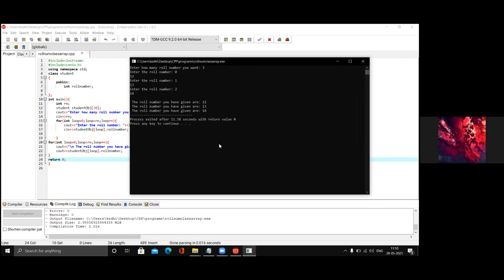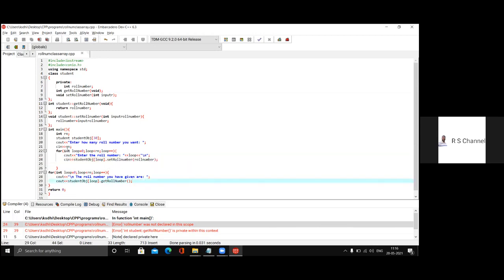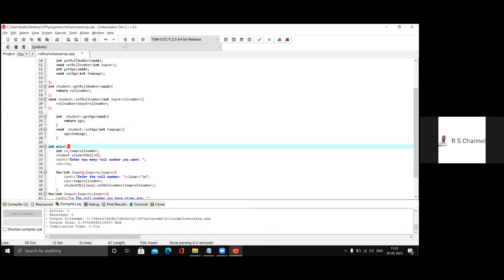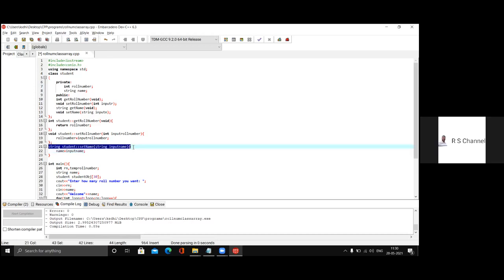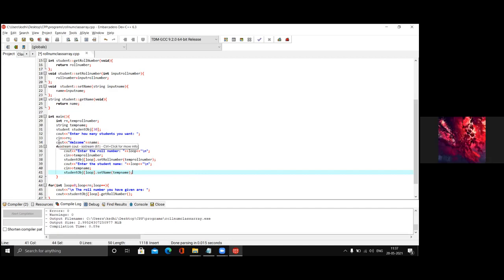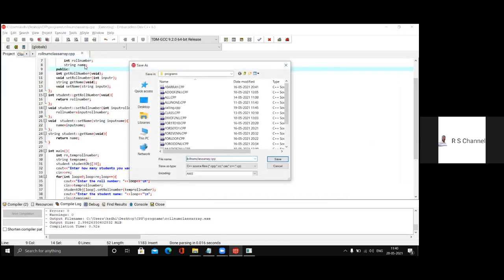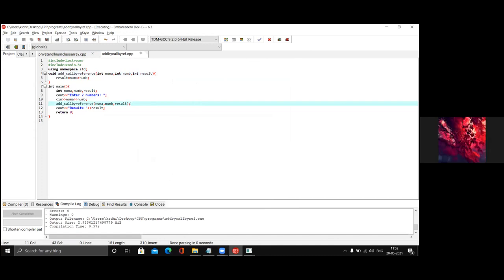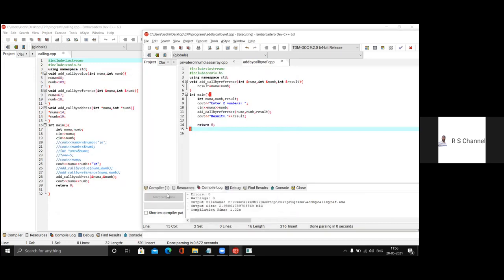"🔥 Mastering C++ from Scratch: Day 7 - Private Variables"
Welcome back to "Mastering C++ from Scratch"! 🚀 On Day 7, we're diving into a fundamental topic: Private Variables.

In this exciting installment of our journey, we unlock the power of encapsulation in C++. 💡 Explore the concept of private variables and learn how to use them effectively to control access to your class members.

🔐 Protect your data, enhance your code's security, and master the art of data hiding with hands-on examples and explanations. Whether you're a beginner or a seasoned developer, this session will deepen your C++ expertise.

Don't miss out on this key step in your C++ learning adventure! Join us and level up your programming skills. 💻💪